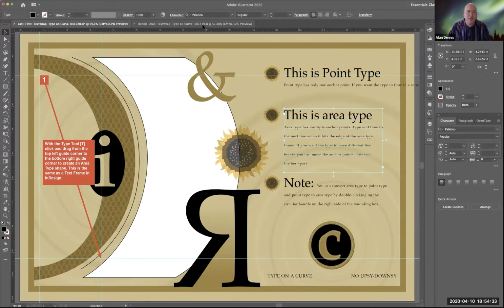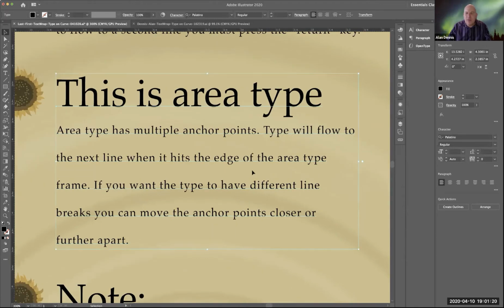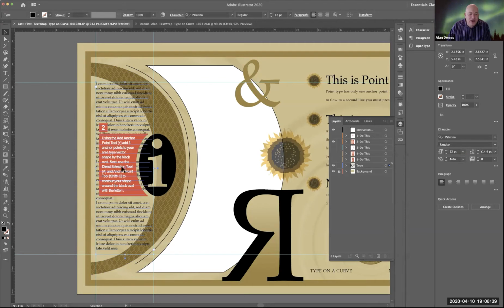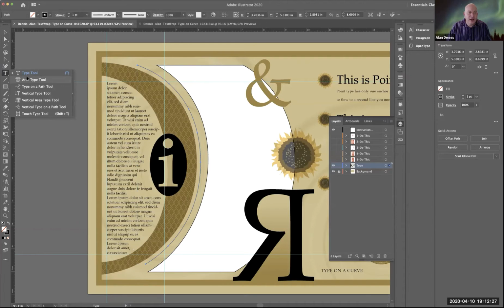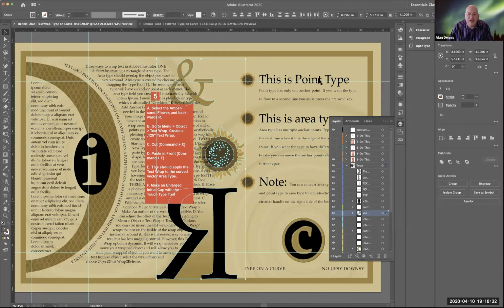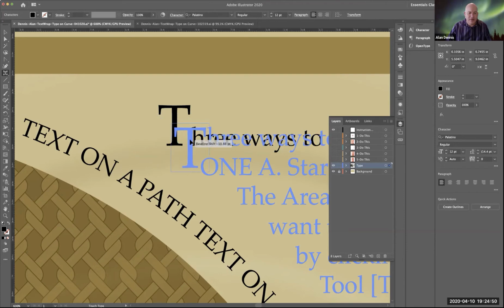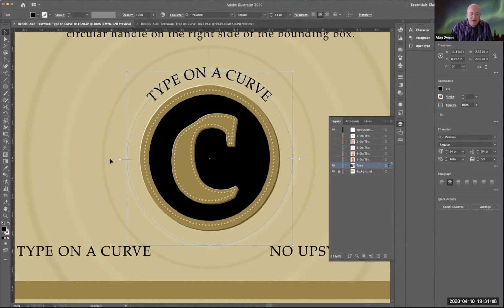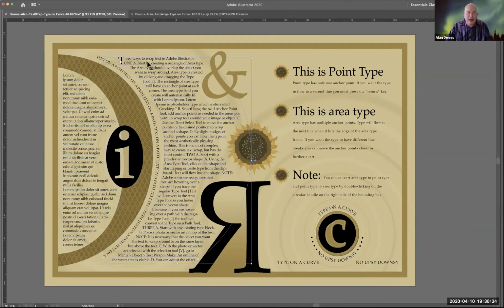3 Ways to Wrap Text in Adobe Illustrator CC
Discussion of Point Type versus Area Type in Adobe Illustrator. Three ways to wrap text. Text on a path.